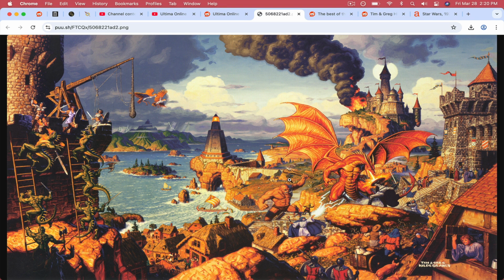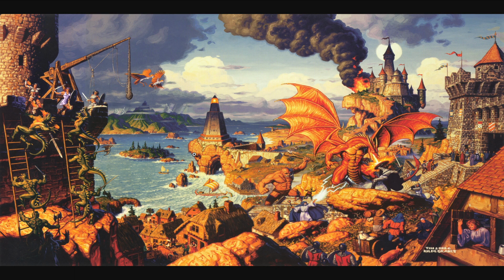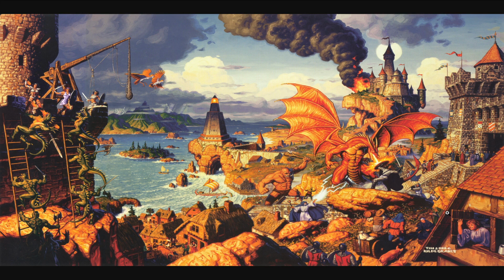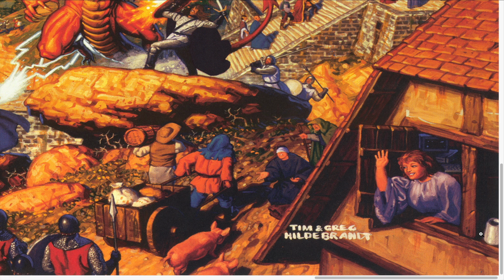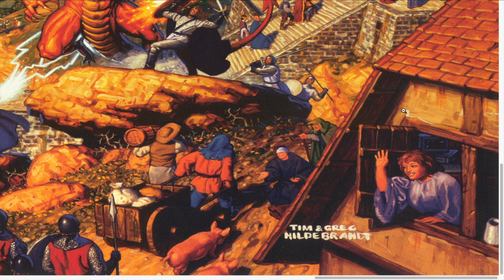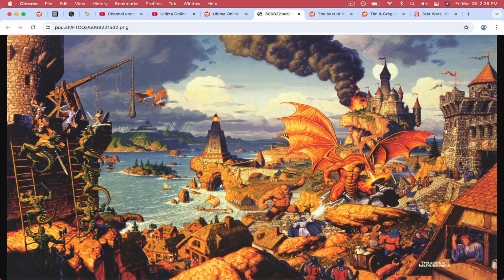Lets Look at this Epic Ultima Online Boxart!